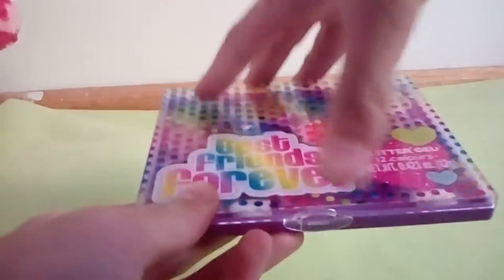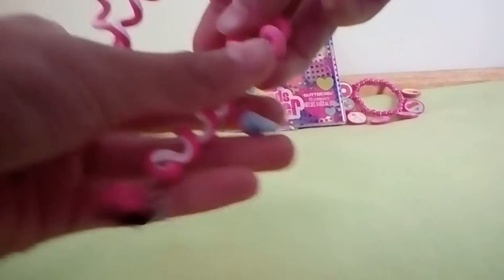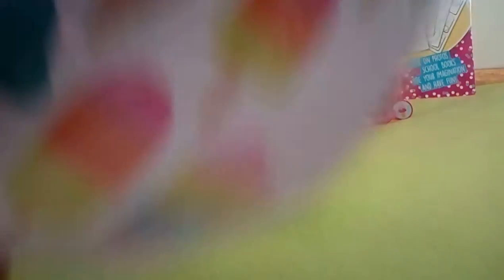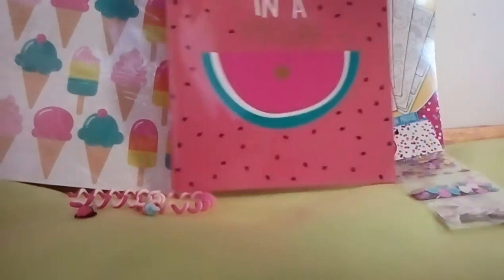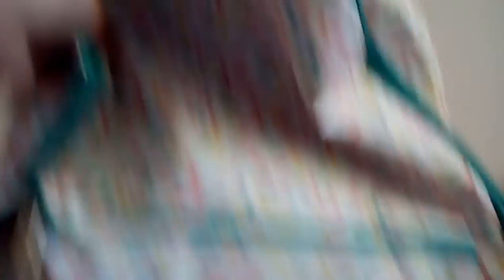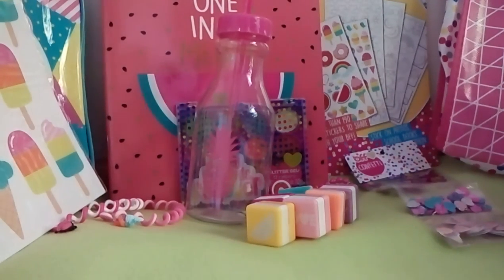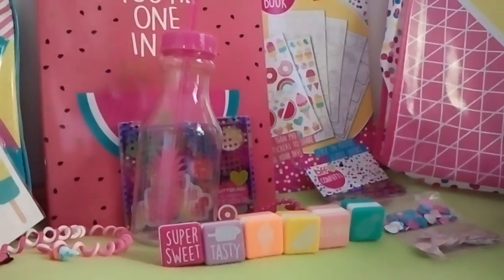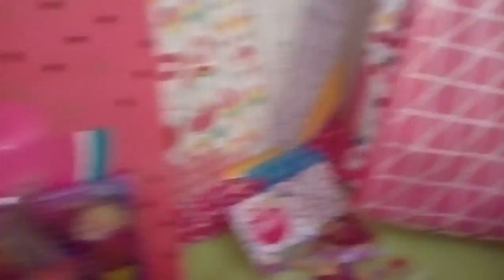Girls rule show bag review!!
I had loads of fun at the show and this is just one of the show bags I got